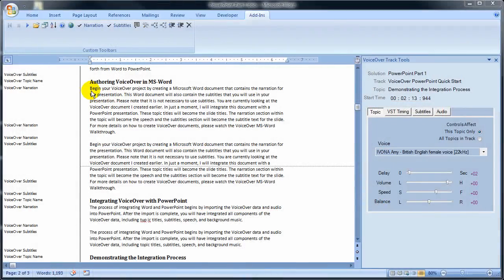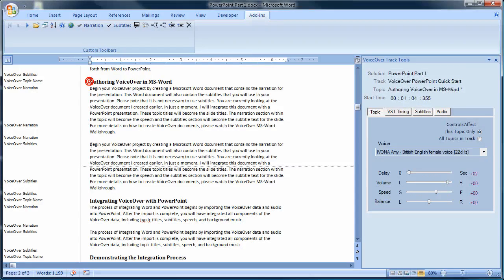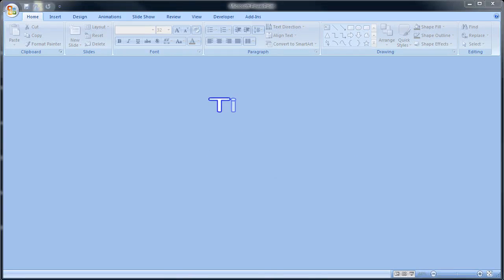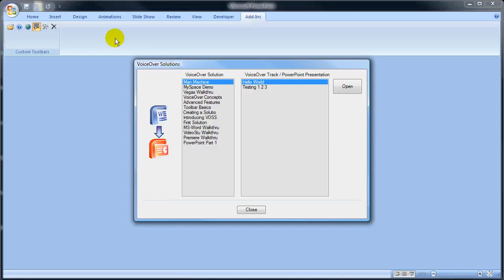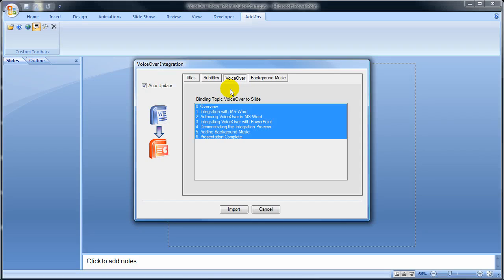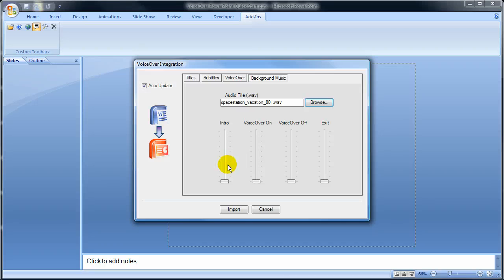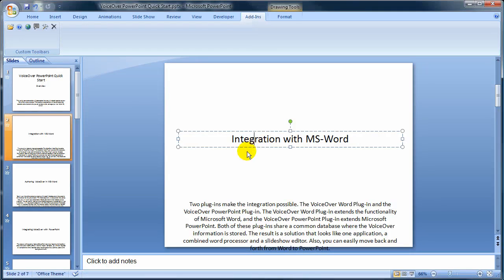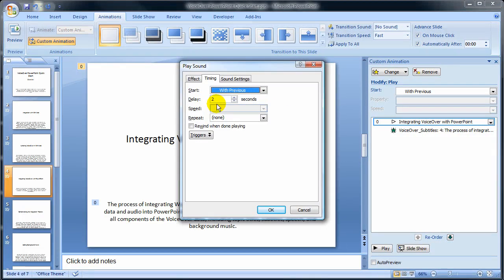VoiceOver PowerPoint Quick Start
Introducing VoiceOver PowerPoint (Quick Start) ProMatrix Inc.